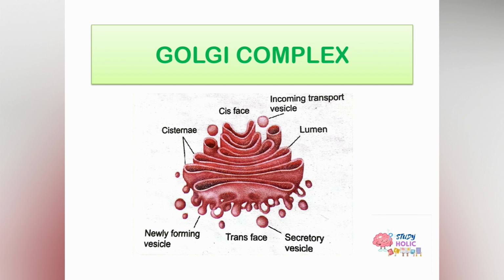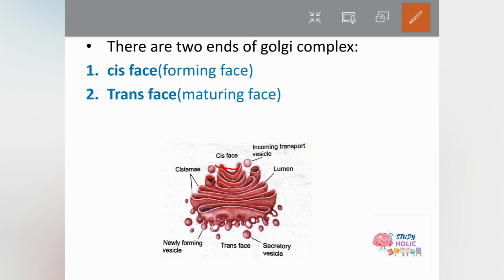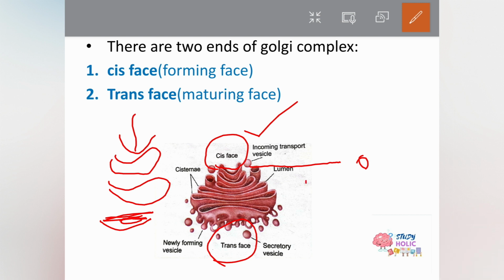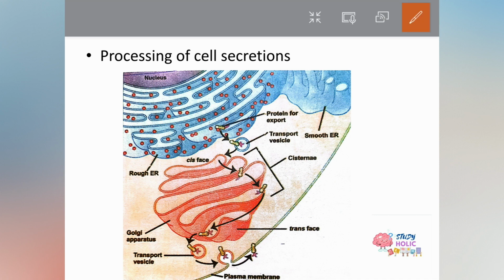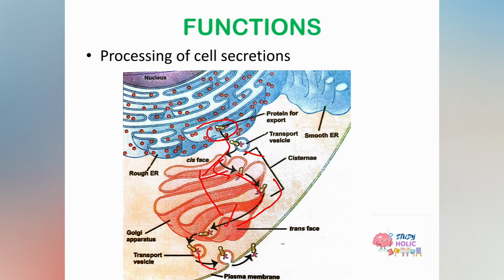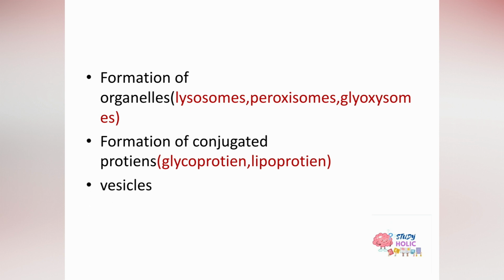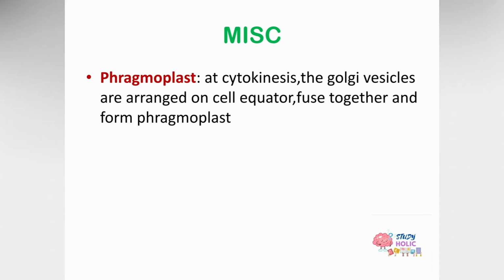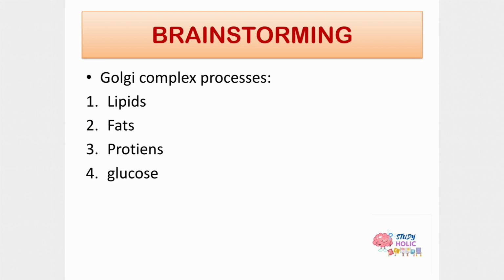Cell organelles (golgi complex)